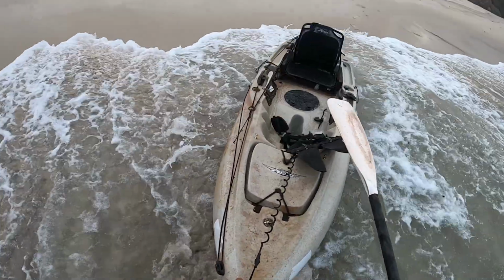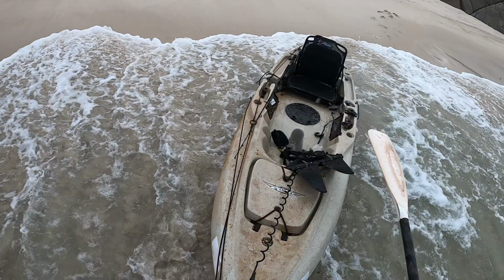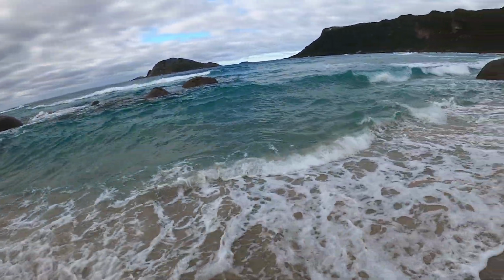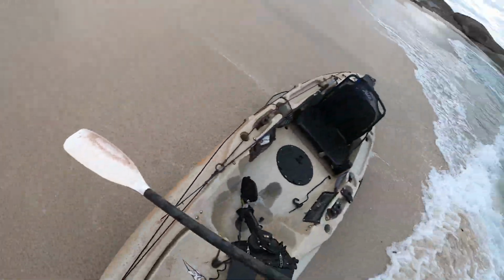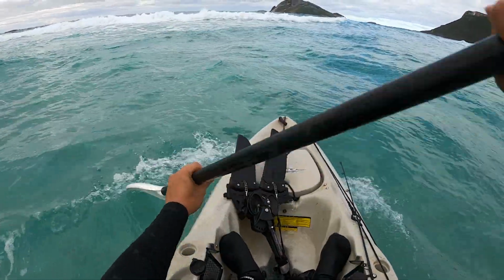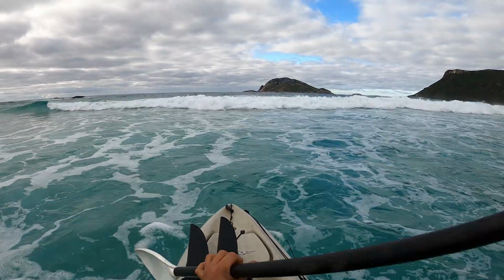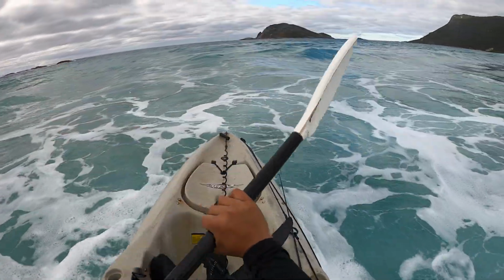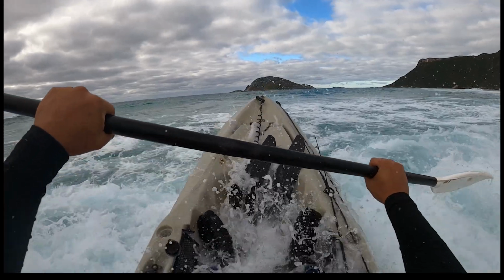Launching my Fishing kayak thru BIG SURF - Hobie Outback Surf Launch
This video provides you with a few tips on how to launch your kayak through the surf. Special thanks to the individuals who undertook trips prior to this video, as their knowledge greatly contributed to the success of this journey.